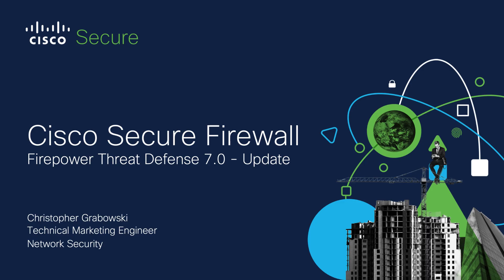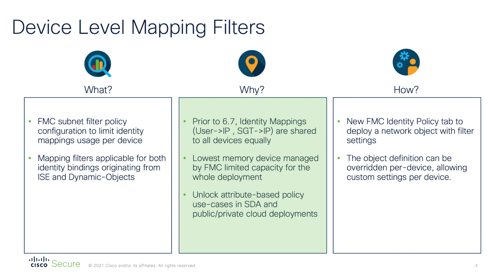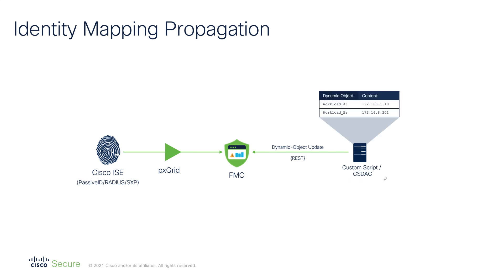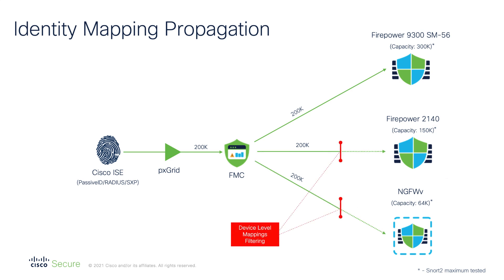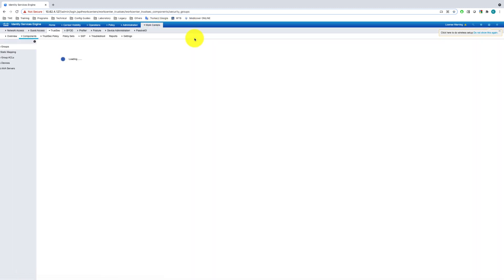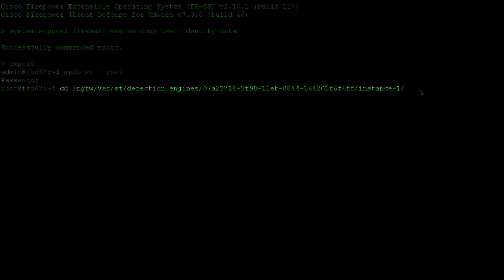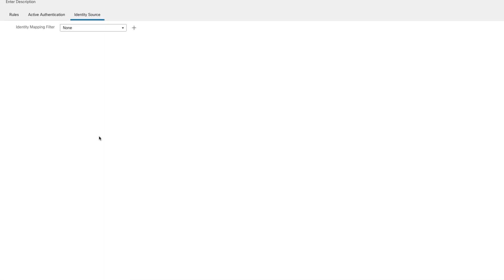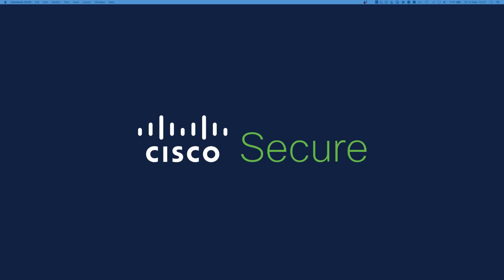Cisco Secure Firewall 7.0 Release - Device Level Mapping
In this video, Christopher takes us through Device Level Mapping Filters that have been introduced in the 7.0 Release.

Timestamps:
0:00 - Intro
0:25 - Overview of Device Level Mapping Filters
2:28 - Identity Mapping Propagation
5:40 - Demo Topology
6:36 - Live Demo
12:50 - Outro